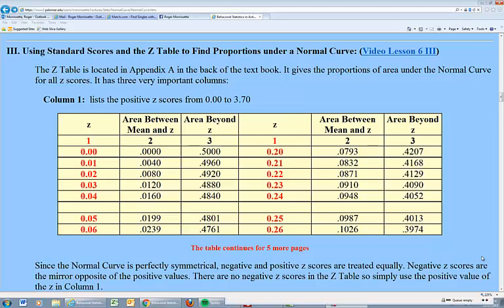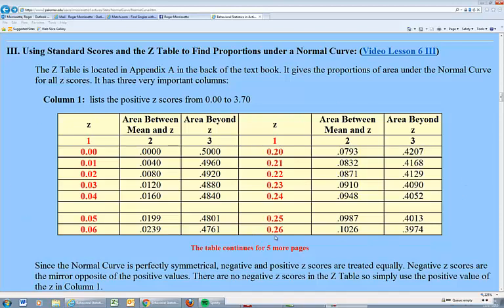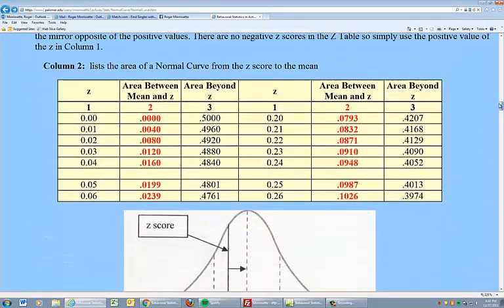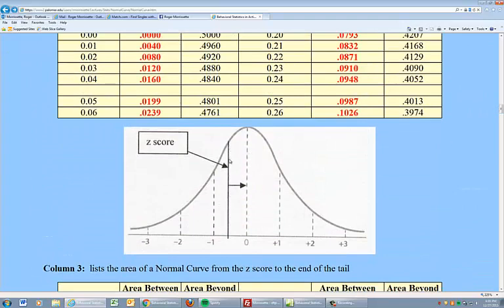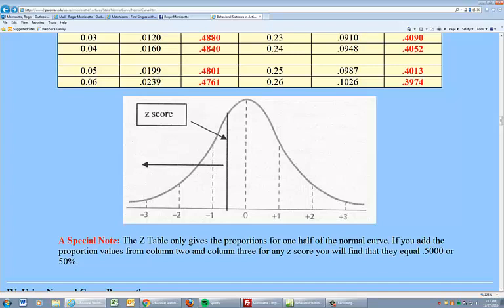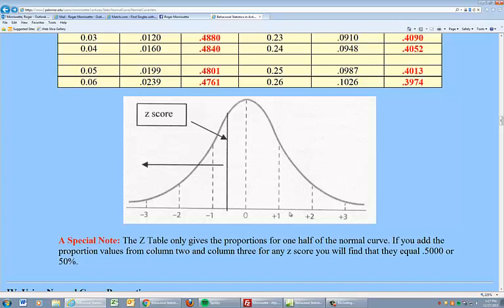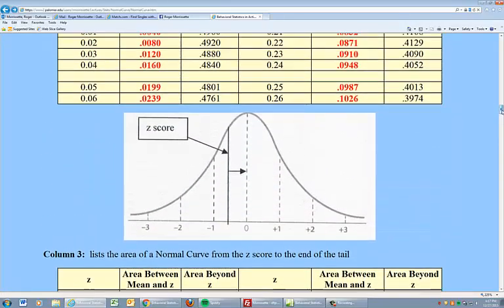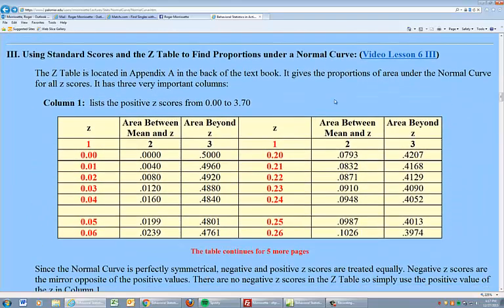Using Standard Scores and the Z Table to Find Proportions under a Normal Curve